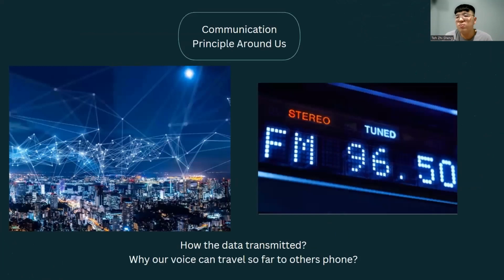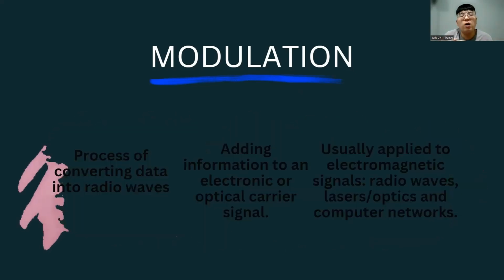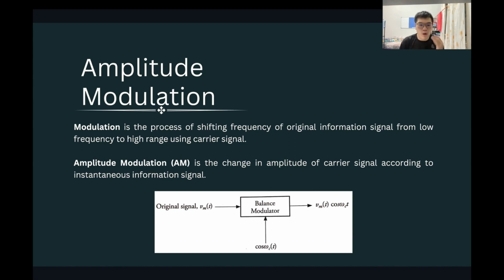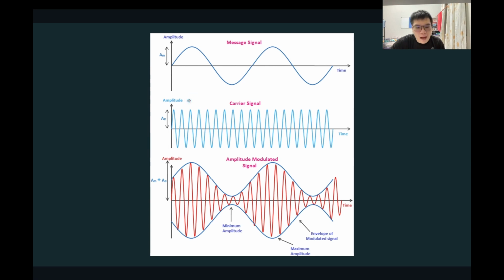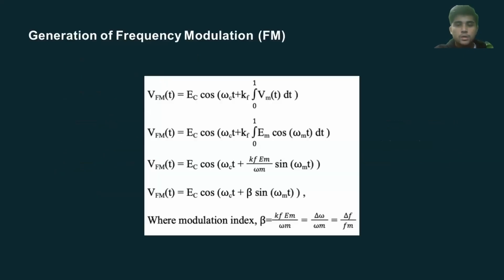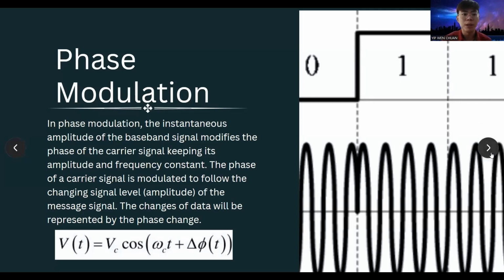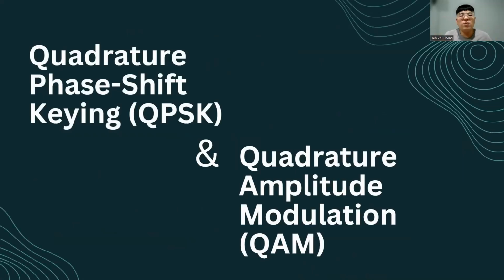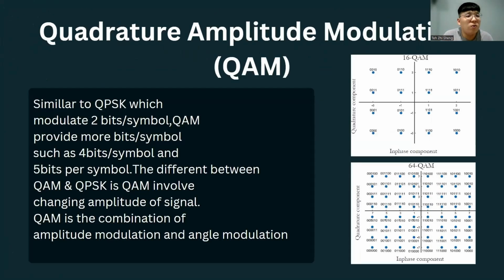SEEE-3533 COMMUNICATION PRINCIPLES GROUP6 SECTION3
Video presentation about Mission 4 of the Ericsson Educate Tech Traveler game.